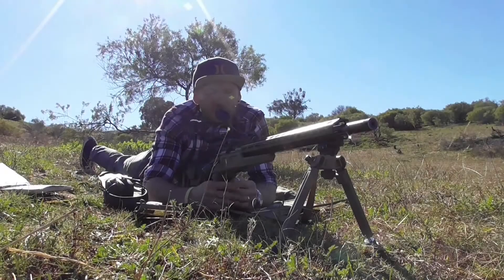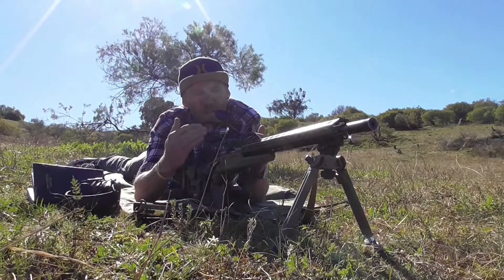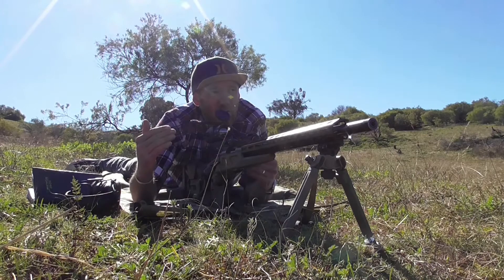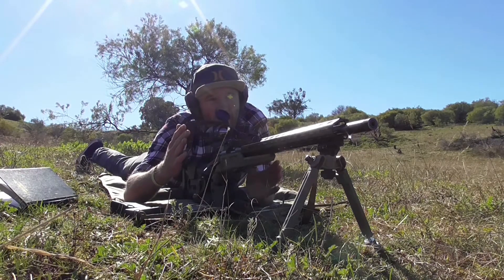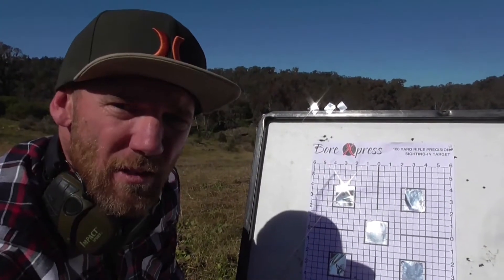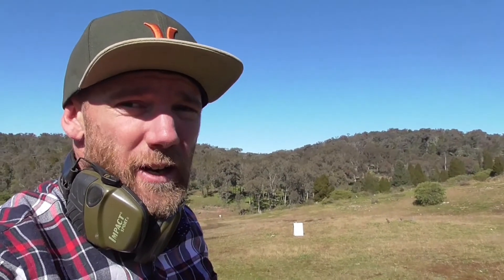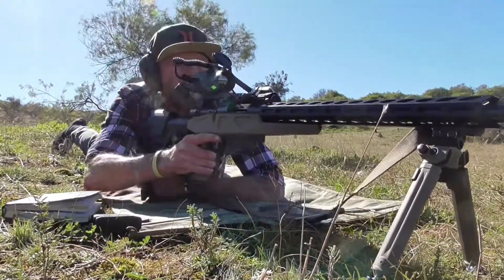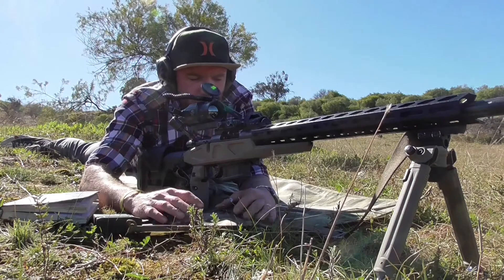Night Tech Mini Sight Zero in Process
Zero in process for Night Tech Mini Sight thermal rifle scope range of products. How to Zero / Sight in your Night tech Mini Sight, MS-42, MS-30, MS-19 products